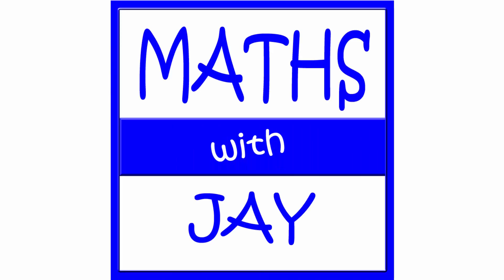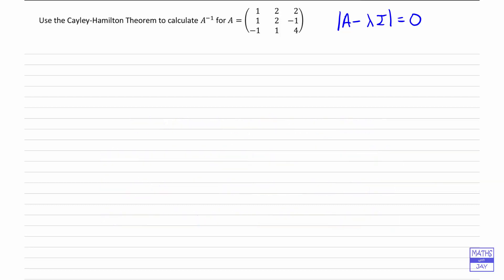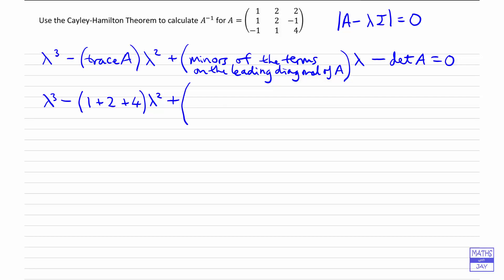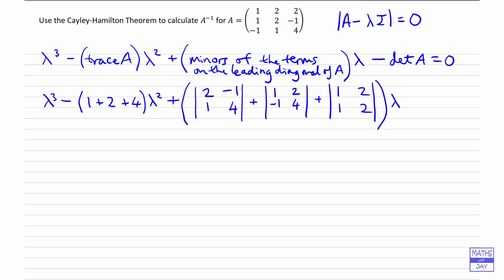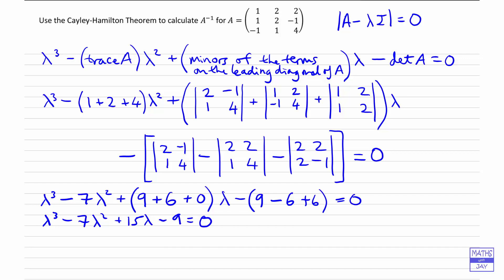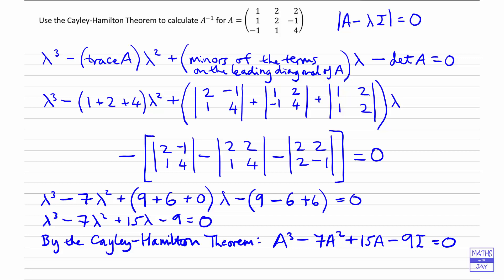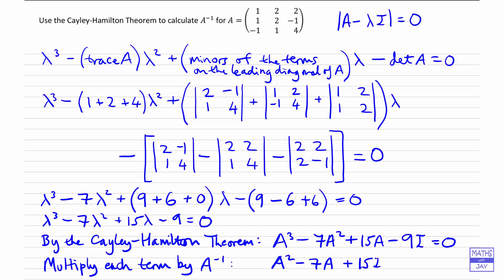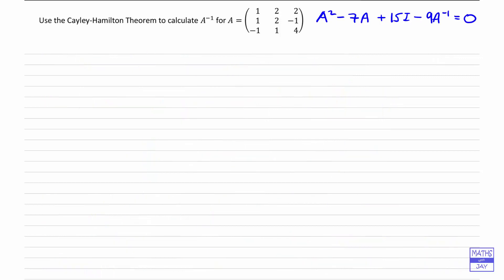Cayley-Hamilton Theorem: Inverse of 3x3 Matrix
How to find the characteristic equation of a 3x3 matrix and use this cubic equation for the matrix to find its inverse...an interesting application of the Cayley-Hamilton Theorem.